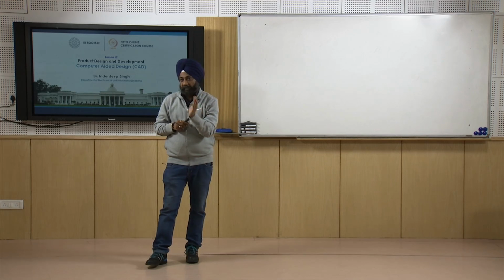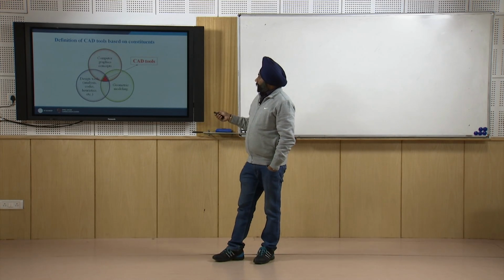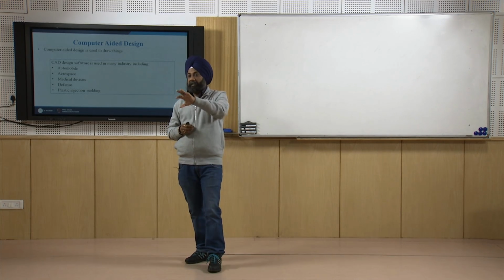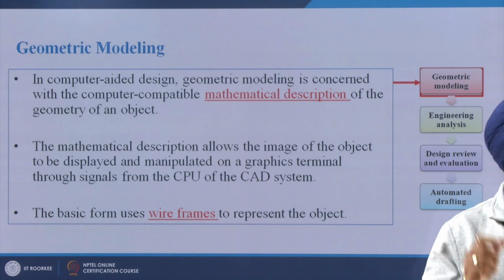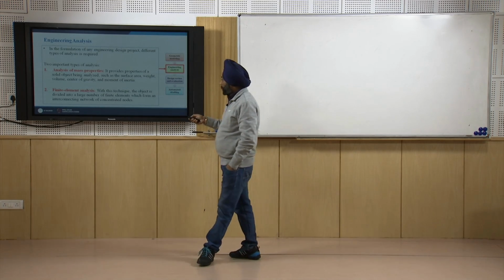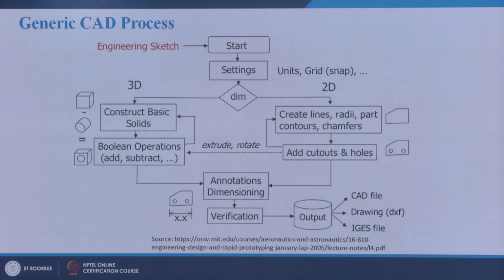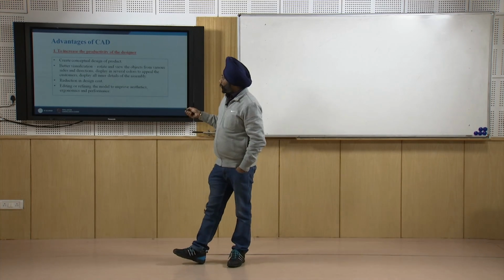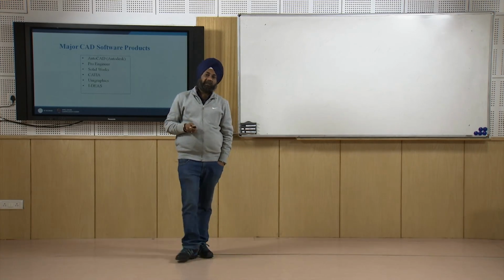Lec 12 Computer Aided Design